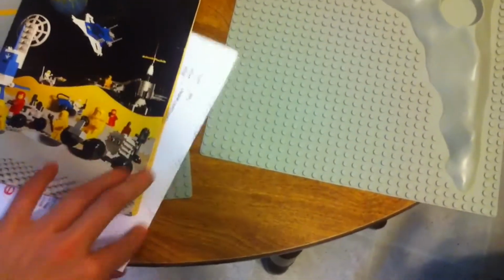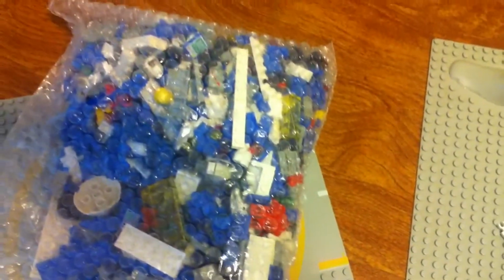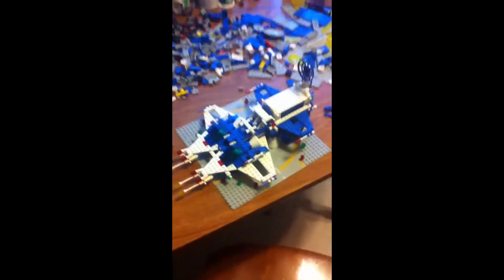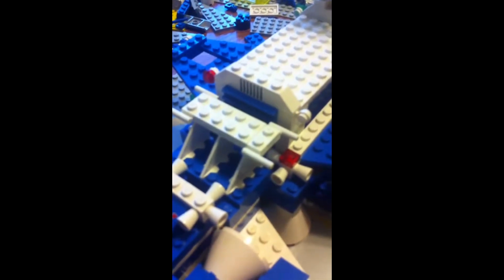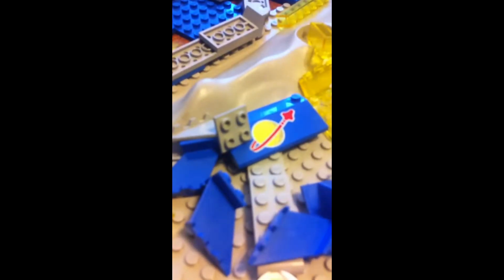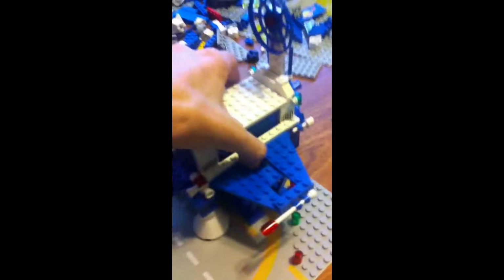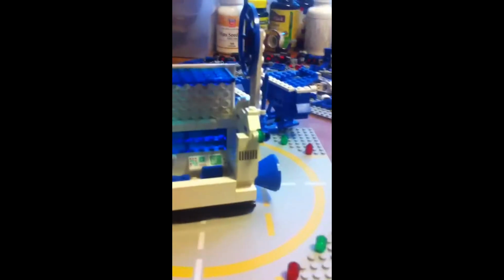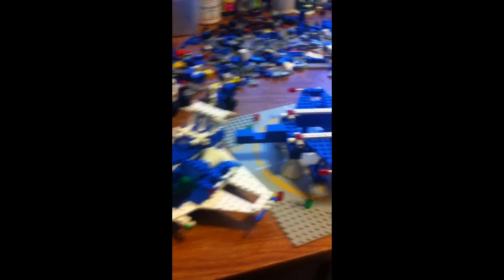Ebay haul ! Lego score and review 6980 Galaxy commander vintage 1983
Sorry that I just start randomly talking, the first few minutes got lost!

I paid $39 for this set including shipping! I love it!!!